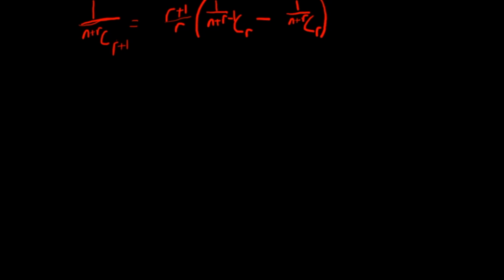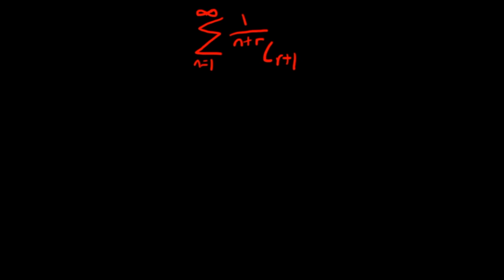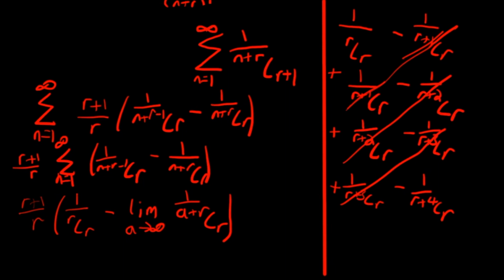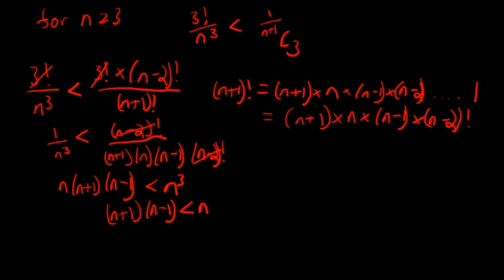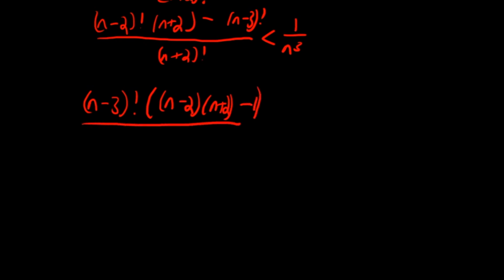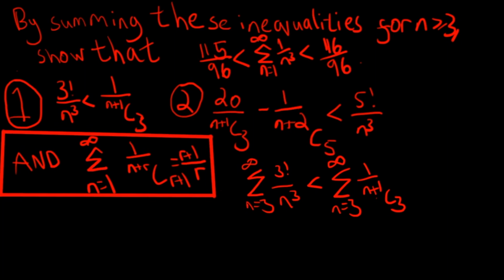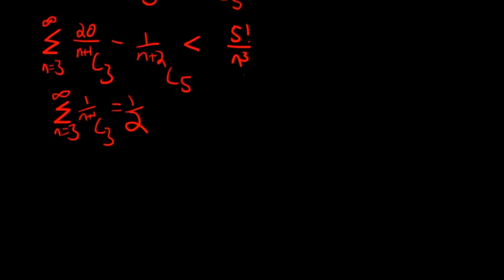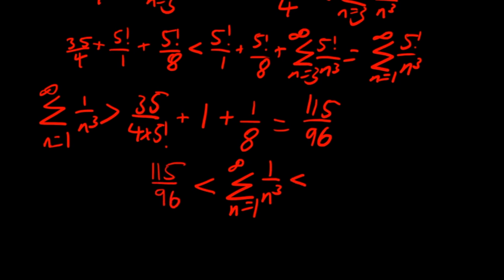STEP III 2017 Q1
Hello fellow mathematicians! In this video I will be going through question 1 of the STEP III 2017 paper. Also, please comment about which question(s) you would like to see next!